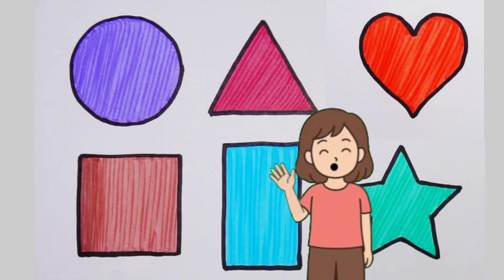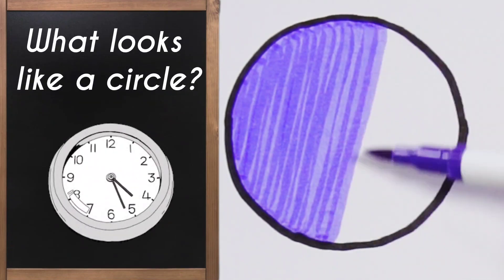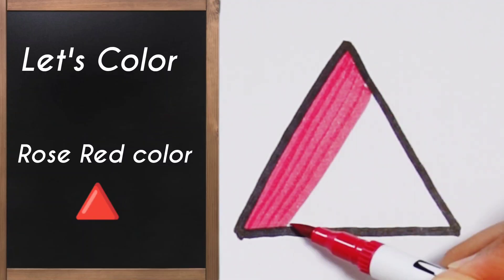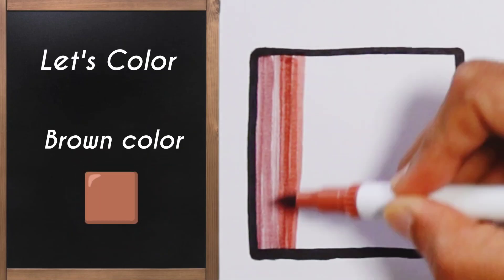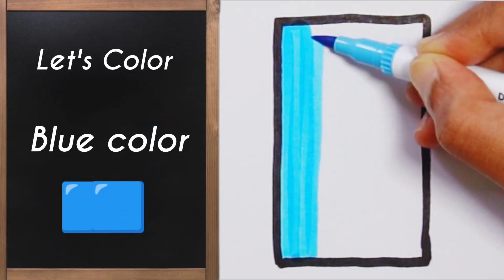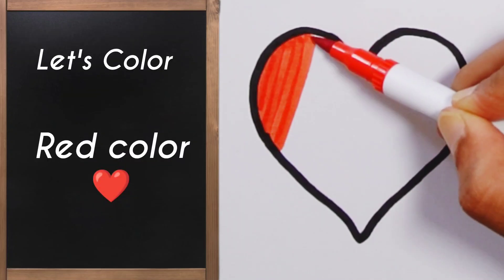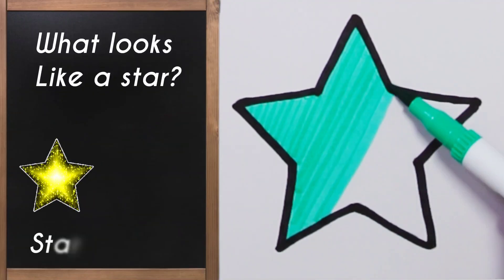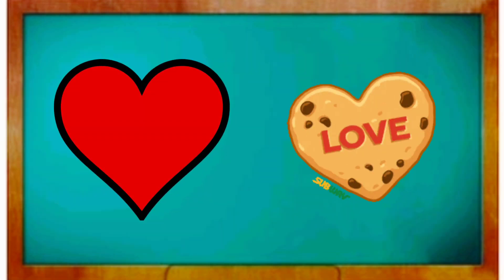Learn to Draw 2D Shapes for Kids ✏️ | Real Life Examples + Fun Learning for Toddlers & Preschoolers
✏️🎨 Let’s draw and learn 2D shapes with real-life examples!

In this fun and educational video, kids will draw basic 2D shapes like circle, square, triangle, rectangle, and oval, then see real-world objects that match each shape – like a pizza slice for triangle, a clock for circle, and more!

This video is perfect for:

Toddlers, preschoolers, and kindergarten kids

Early learners exploring geometry through art

Teachers and parents looking for drawing + learning combo videos

🎯 Boost your child’s shape recognition, fine motor skills, and creativity – all in one fun video!